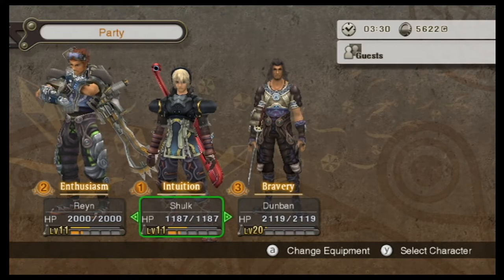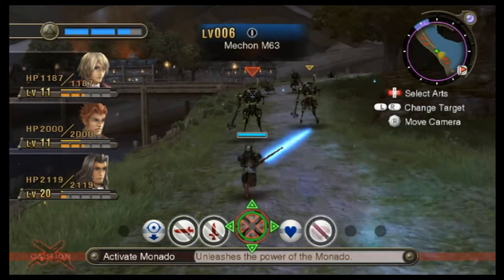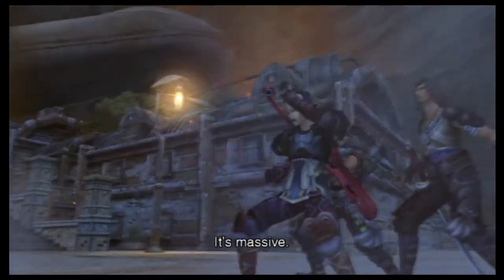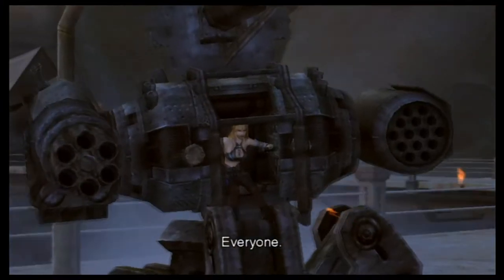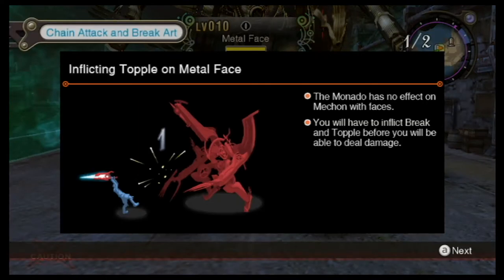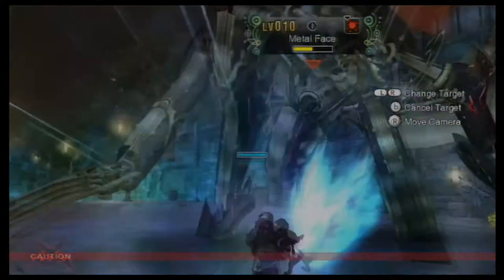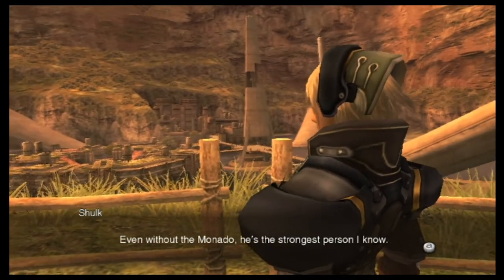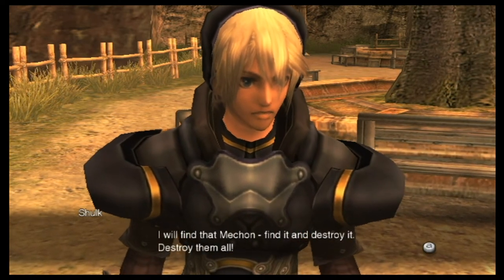Let's Play: Xenoblade Chronicles #8 - WHAT!? (Blind)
Not only does it help me out a lot, it also makes me squee!